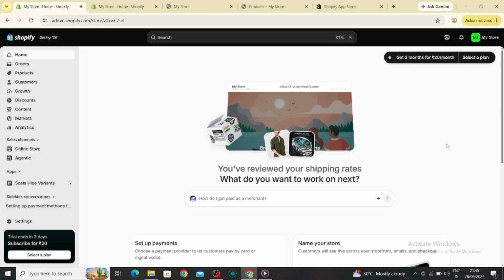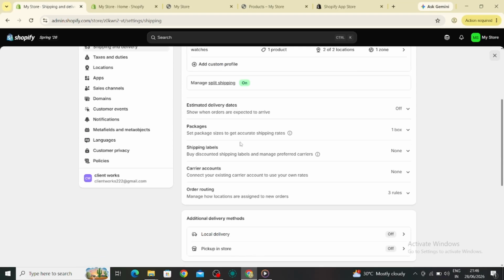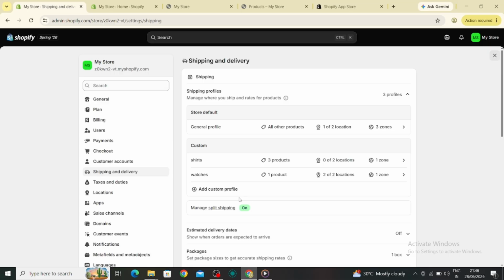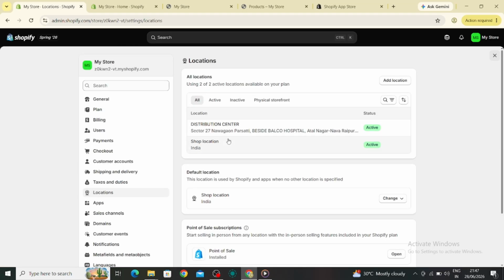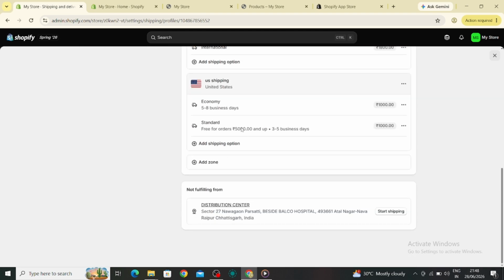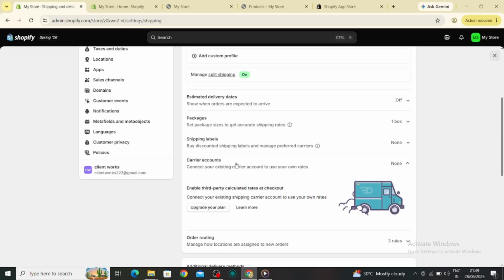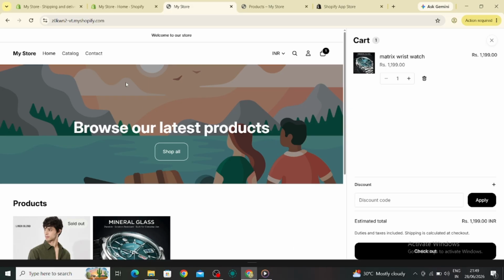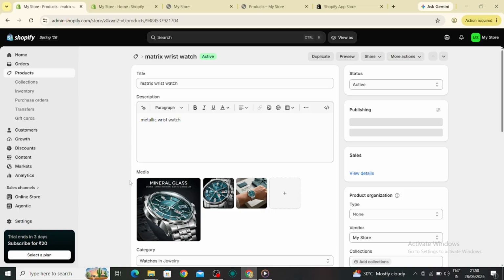How to Fix "Carrier-Calculated Shipping Not Available" Error [2026 GUIDE]